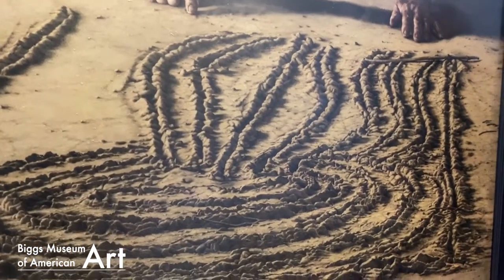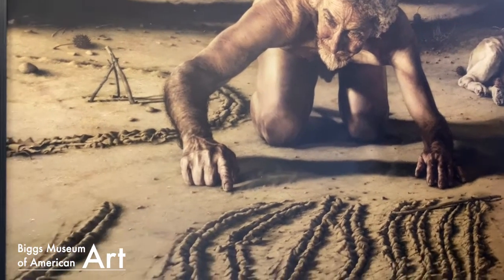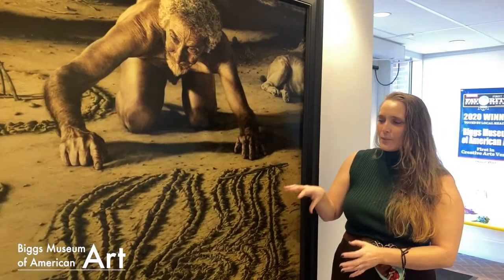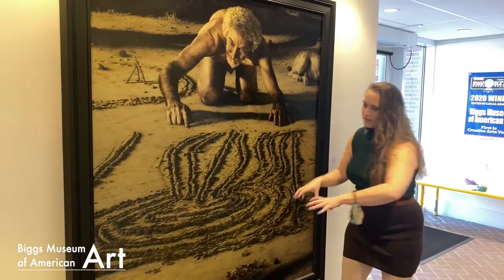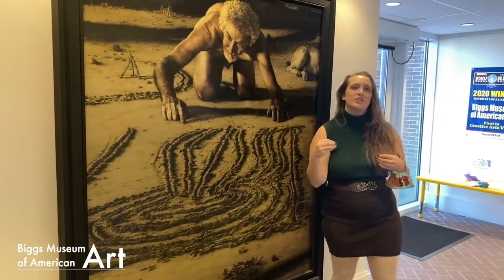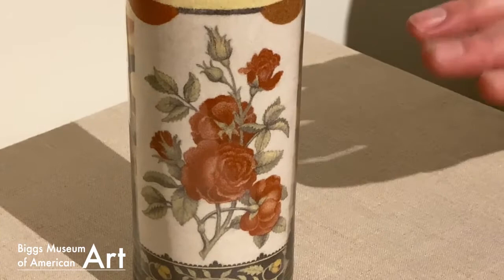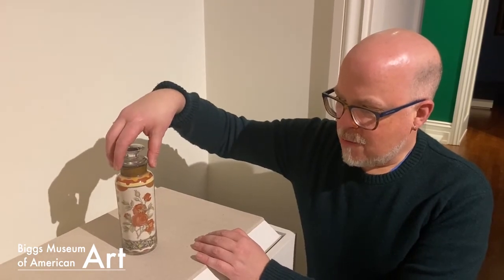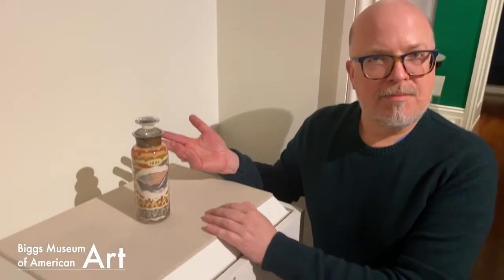The Biggs Museum of American Art joins the RestoreOurEarth Art Museum Project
The Biggs Museum of American Art joins the RestoreOurEarth Art Museum Project with the work of two fascinating artists, Andrew Clemens and Lisa Bartolozzi, depicting our deep connection with the earth